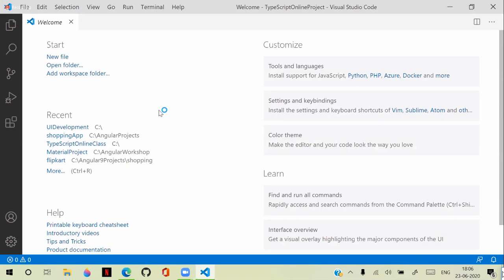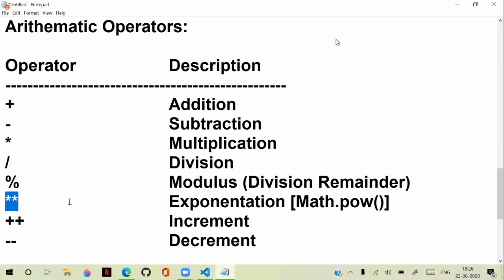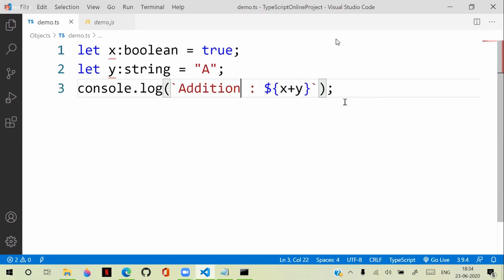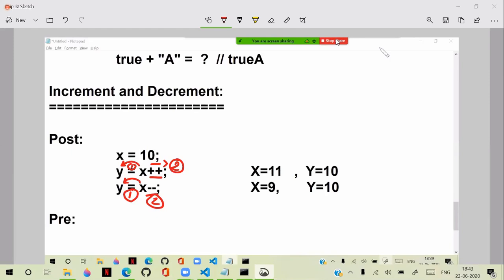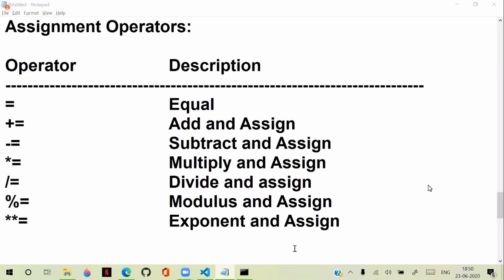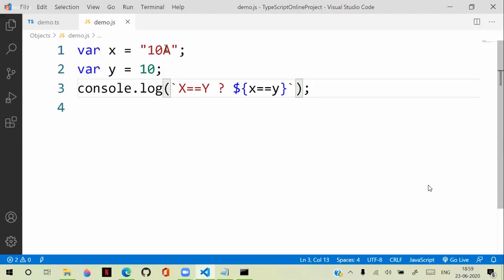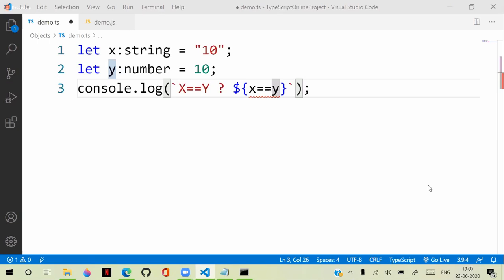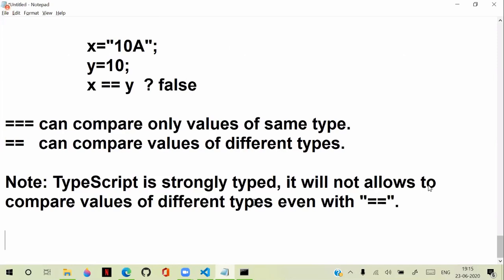Learn TypeScript for Beginners Class_ 22